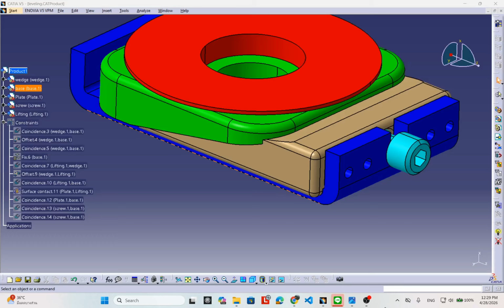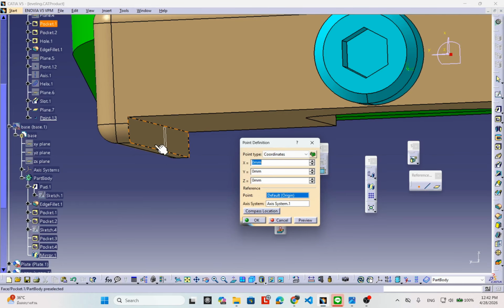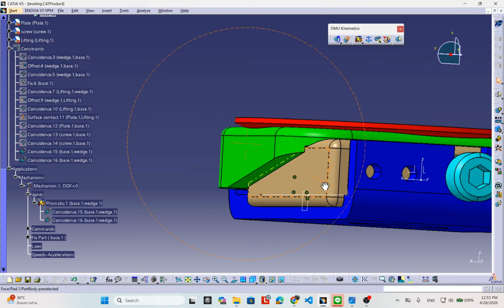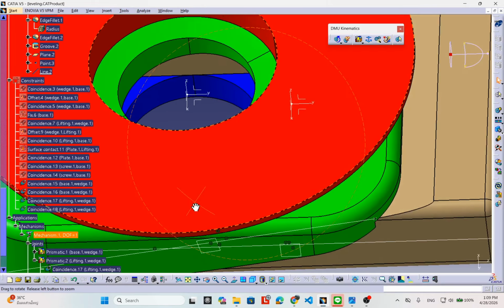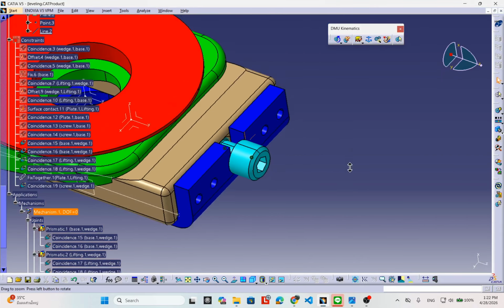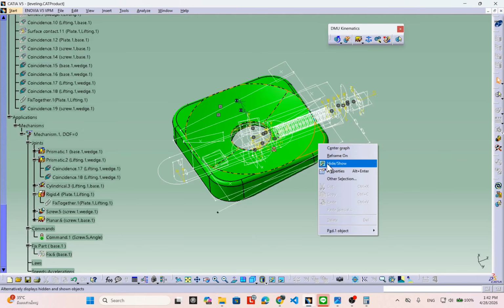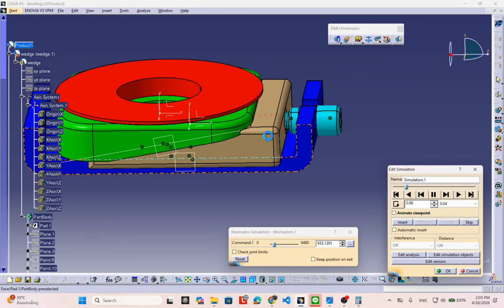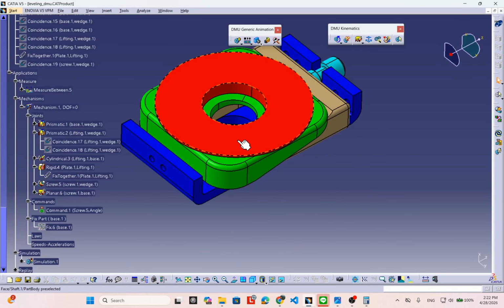DMU kinemaics for Leveling Product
Explain and demonstrate how to create joints for DMU kinematics analysis using CATIA for Leveling Product.